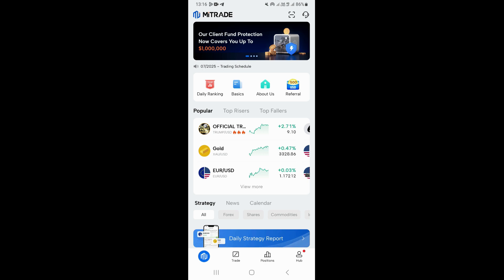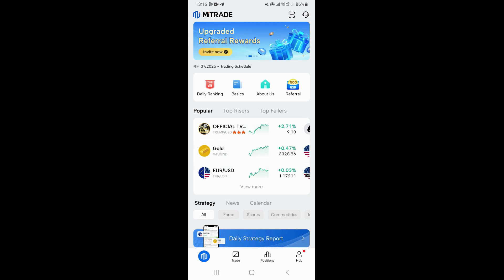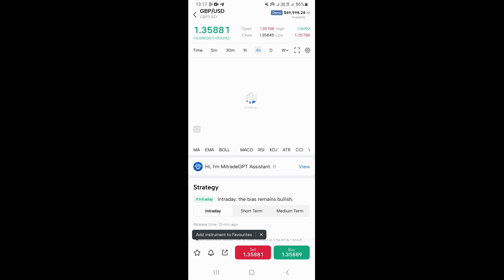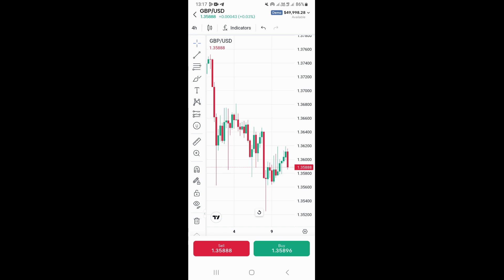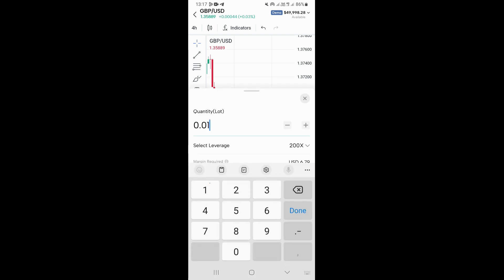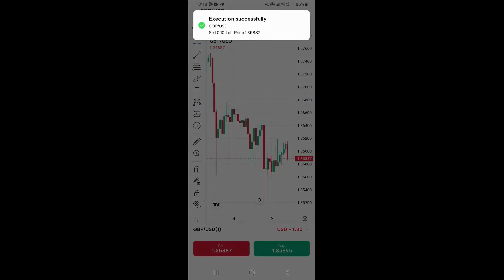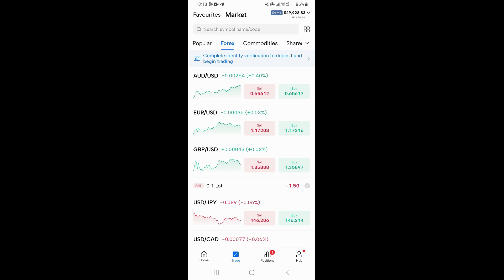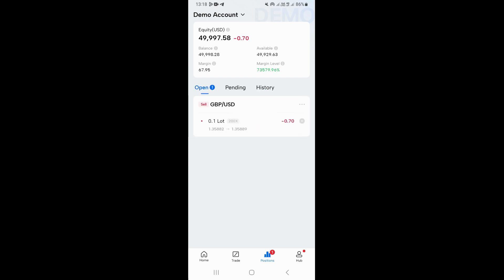How To Place A Trade On Mitrade App - (Step By Step)